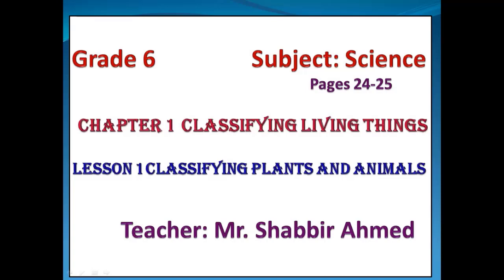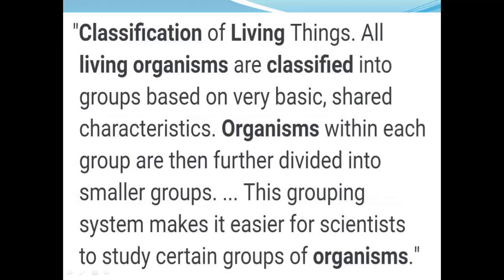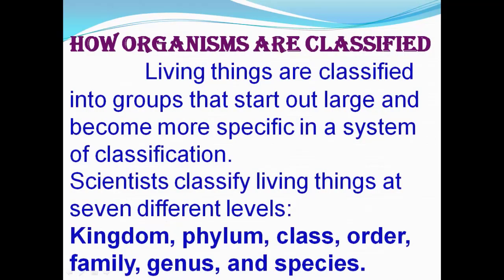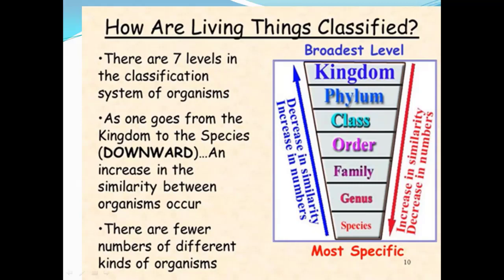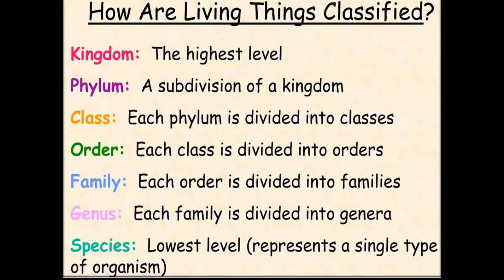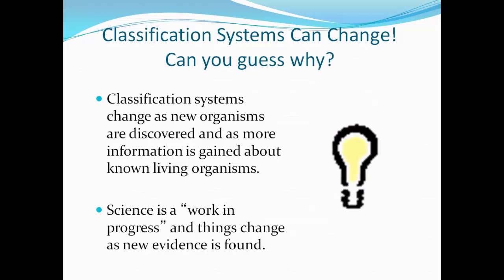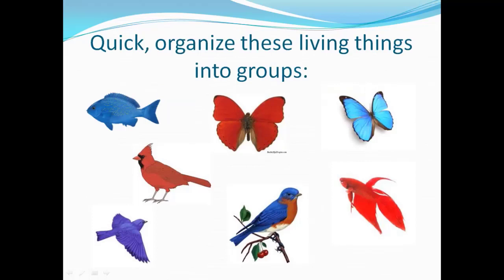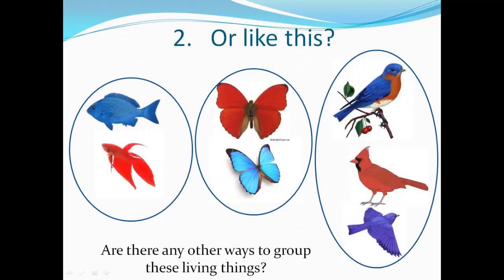Grade6 Science Chapter 1 Lesson 1 Classifying Plants and animals Pages 24 and 25